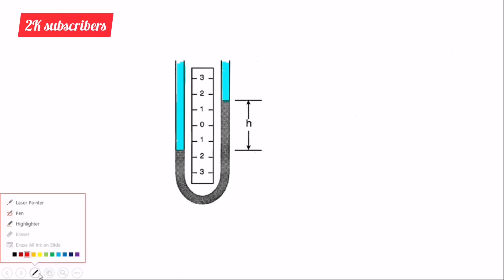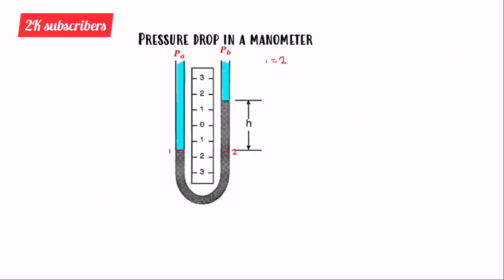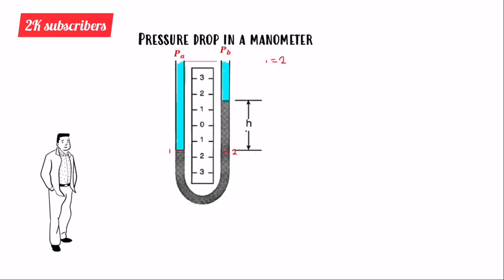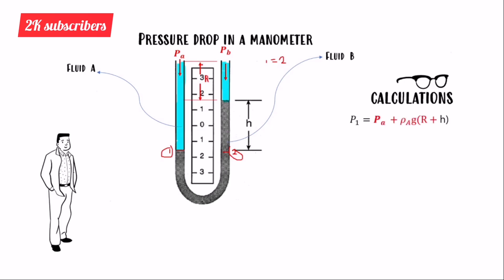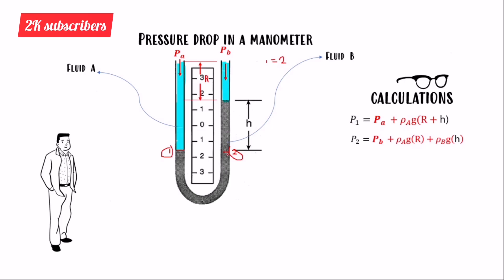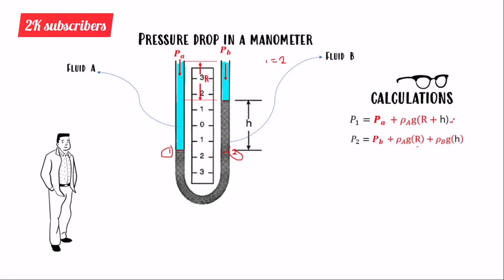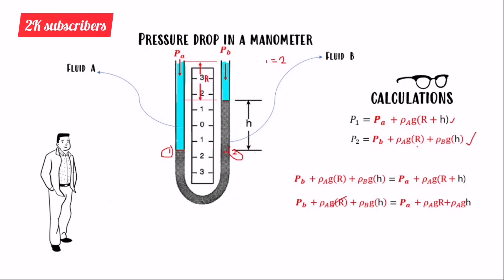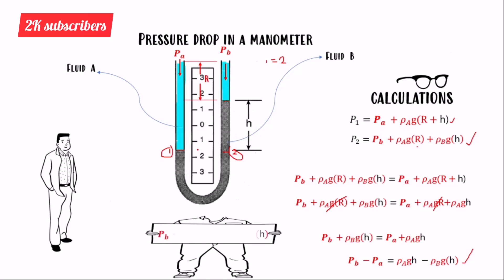MOMENTUM TRANSPORT - Pressure Drop in a Manometer _Well Explained ( Pressure Drop)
hello guys ,
this is a video on pressure drop in a manometer ' This is applied in Momentum Transport